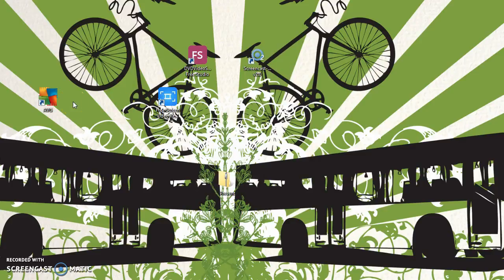Lets Play...Wait its not...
This is a silly video explaining some things.